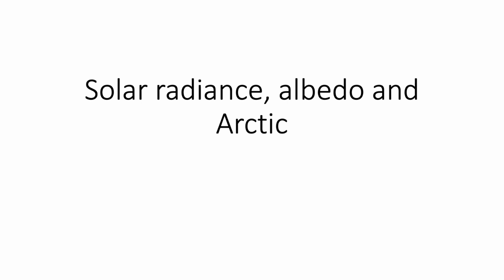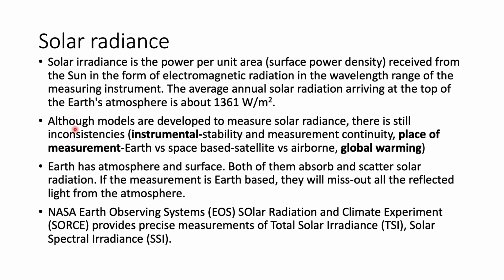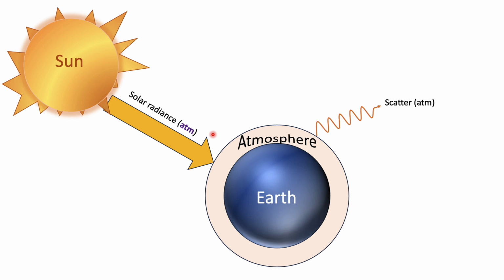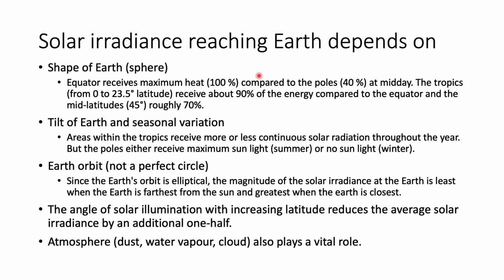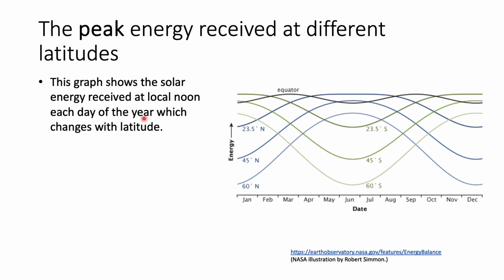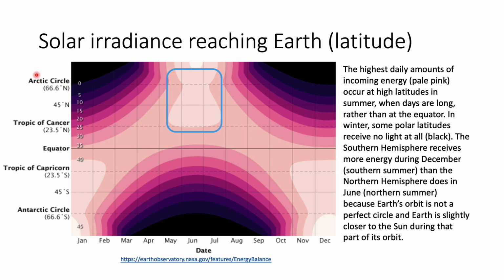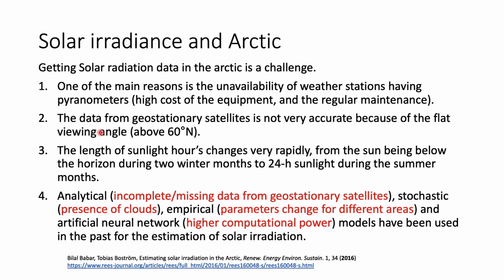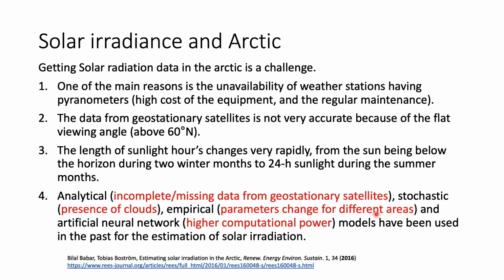M7 A-Solar irradiance and Albedo Part 1